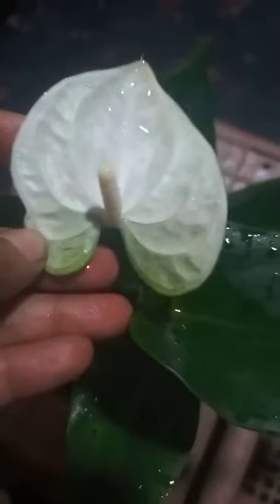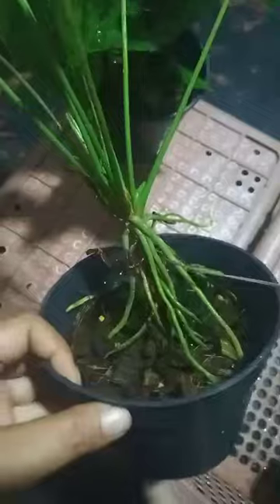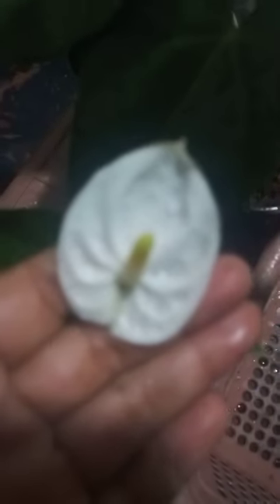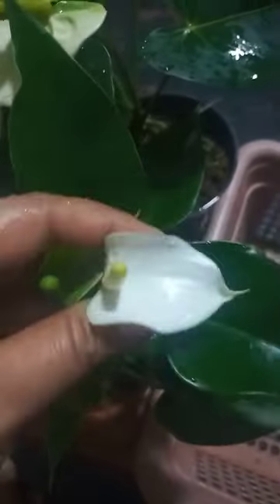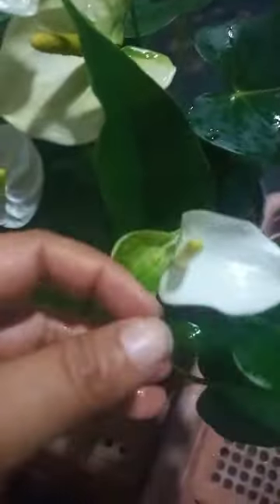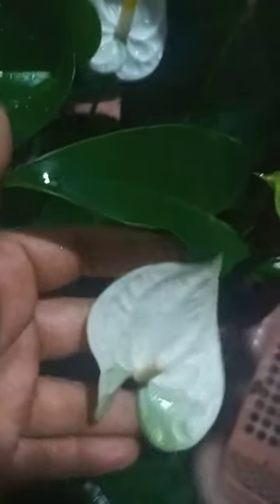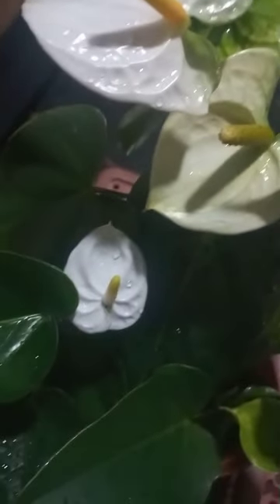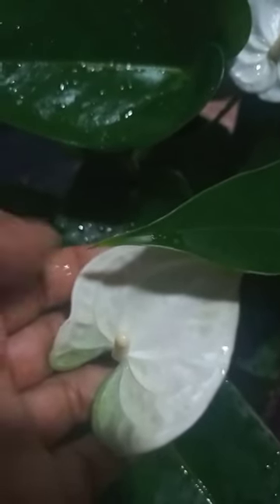පැකේජ අංක 202..සුදු වර්ග වලින් ම පැකේජ ඉල්ලපු ඔයාලට ඔන්න#anthurium plants #0765647812